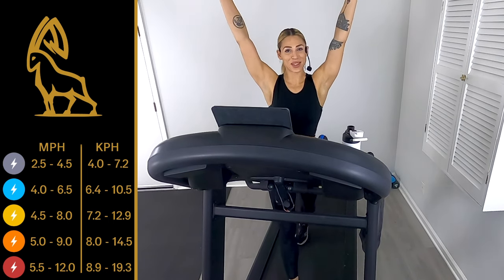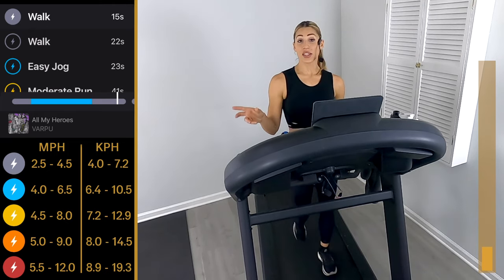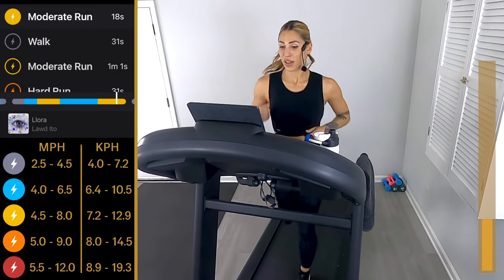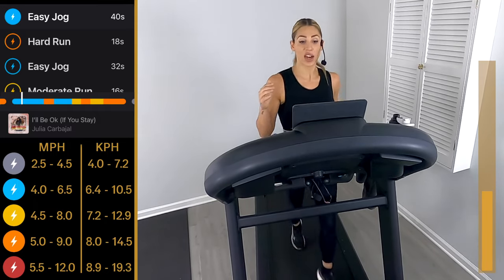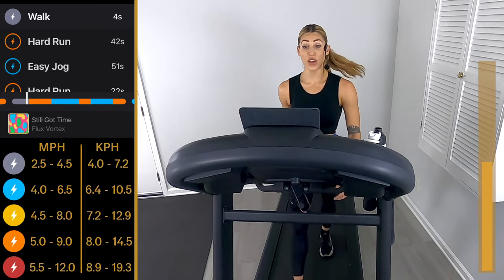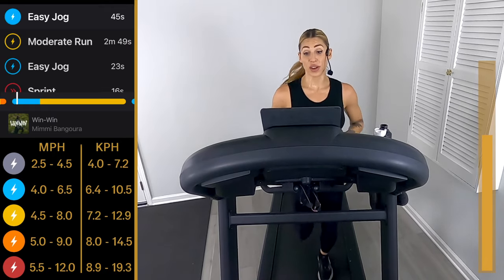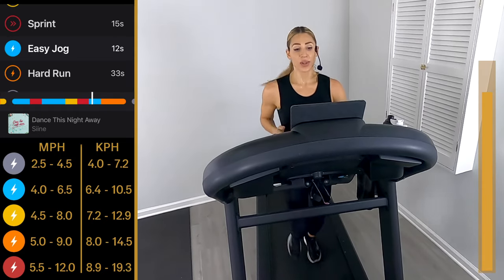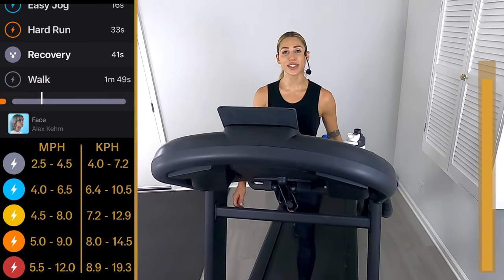26 Minute Tempo Series Run!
Let's crush this Tempo Series Workout together! 8 songs, 26 minutes...time to rock out and run out!

26 minutes of run and recovery intervals

00:00 - Intro
00:39 - Warm Up
03:47 - Workout!
23:32 - Cool Down

1. All My Heroes - VARPU
2. Llora - Lawd Ito
3. LA Made U Crazy - Snake City
4. I'll Be Ok (If You Stay) - Julia Carbajal
5. Still Got Time - Flux Vortex
6. Wi - in - Mimmi Bangoura
7. Dance This Night Away - Siine
8. Face - Alex Kehm